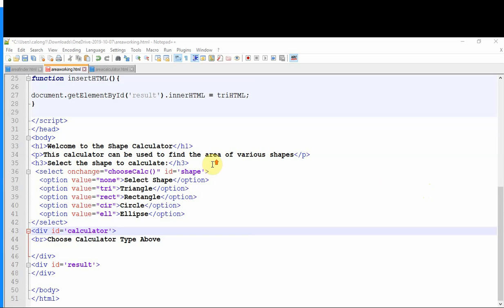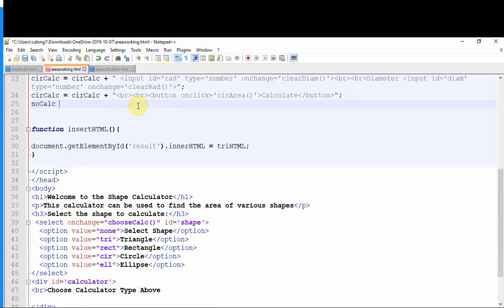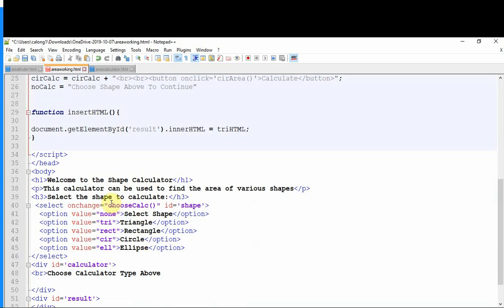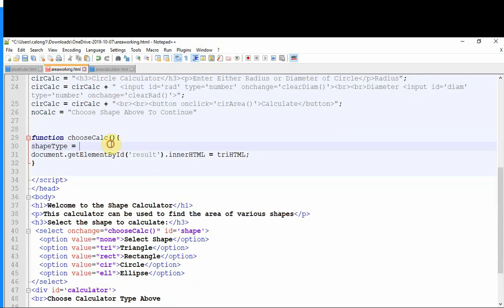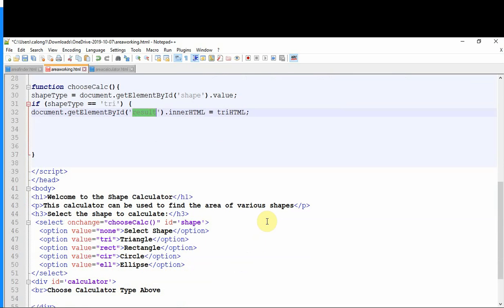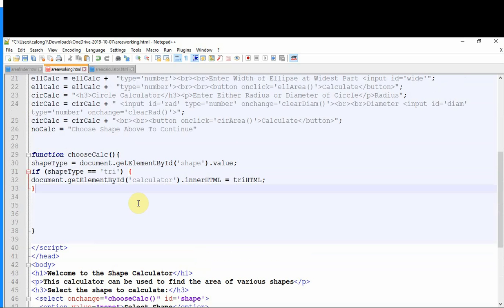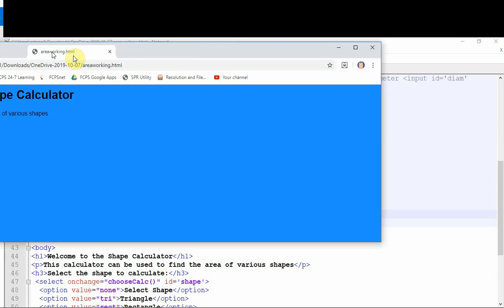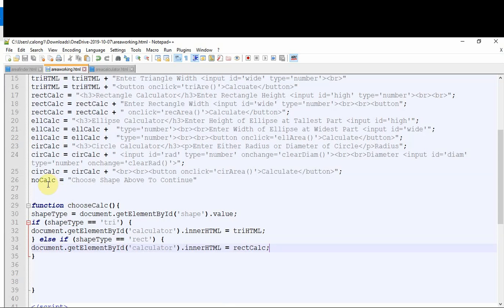JS Area Calculator Pt 3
Part 3 of the simple shape area calculator project JS,